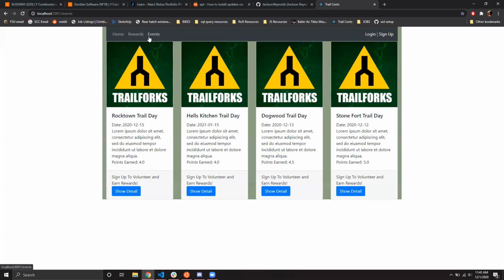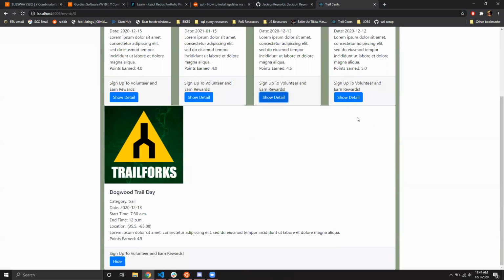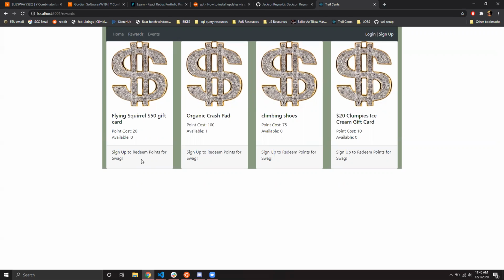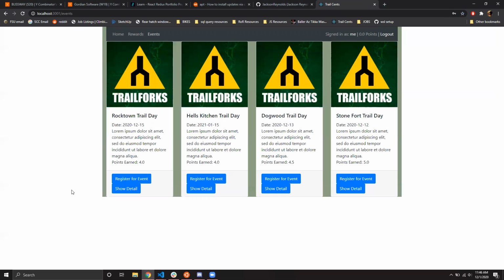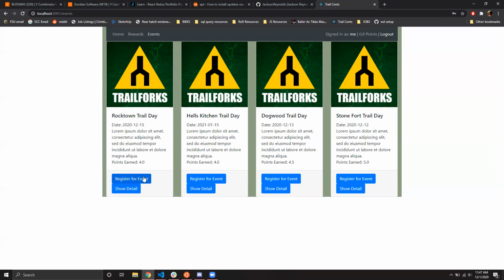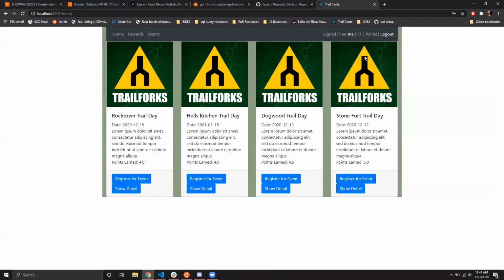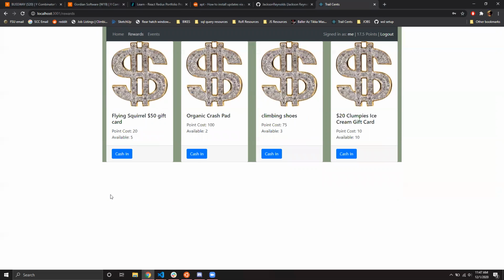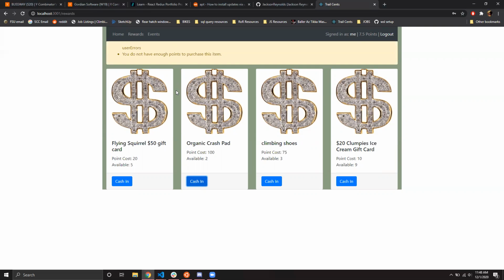React-Redux Final Project for Flatiron School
Not very technical, lots of ums. Proud of the final product though!